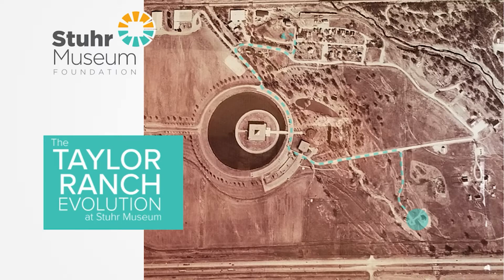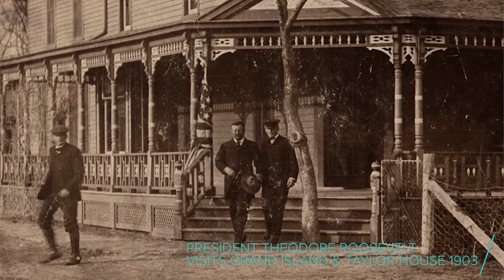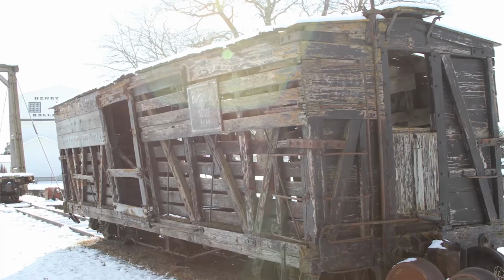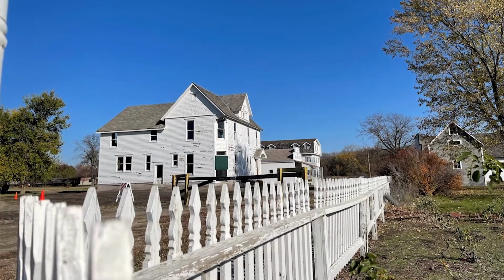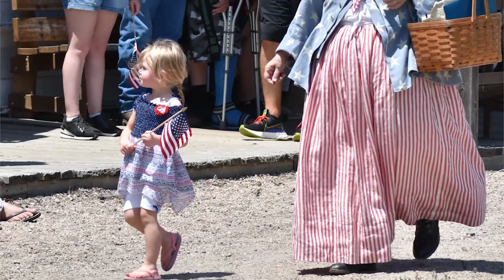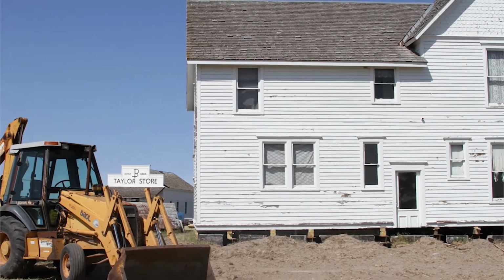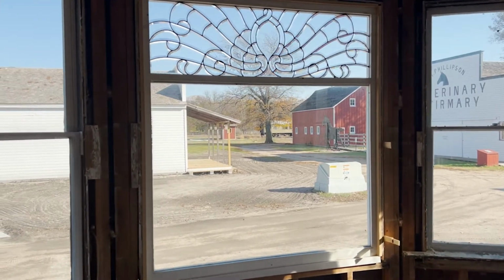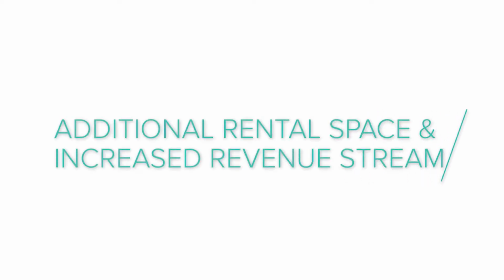Taylor Ranch Evolution